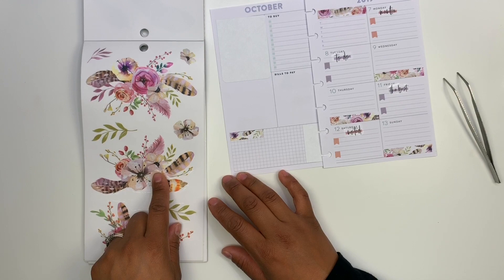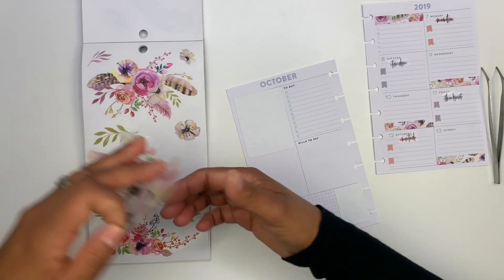PLAN WITH ME Mini Happy Planner Dashboard Layout | October 7, 2019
Today I'm doing a Plan With Me using my Mini Happy Planner Dashboard Layout! I couldn't wait to dive into the Dream Seeker sticker book!

Amazon Shop

l The Essentials l

*PLANNERS*

-The Happy Girl - 2019 Deluxe Mini 12 Month Planner - Super Mom

-The Happy Big 18 Month Planner, Multicolor

-The Big Happy Planner Geo Dreams

*PENS*

-PaperMate Flair

-Muji Gel Pen

-Staedtler Triplus Fineliner Pens

-Zebra Pen Mildliner

-Sharpie 12ct Brush Tip Pens

-Pentel Arts Sign Brush Pen

-Stabilo "Point 88" Fineliner

-Zebra MILDLINER 5 pack(25 Color)

*TOOLS*

-Tombow MONO Permanent Adhesive

-X-Acto Gripster

-The Happy Planner Stencils Line It Up/Check It Off